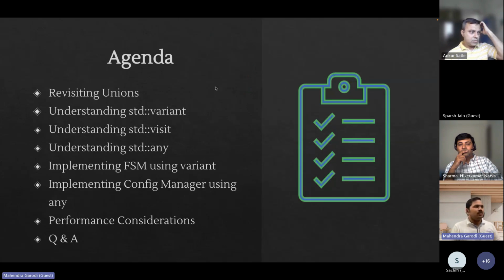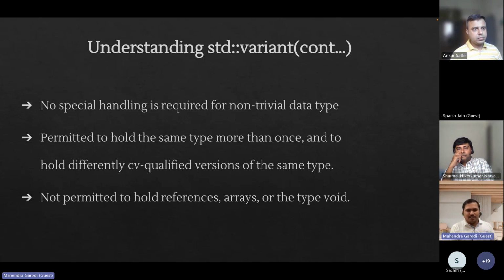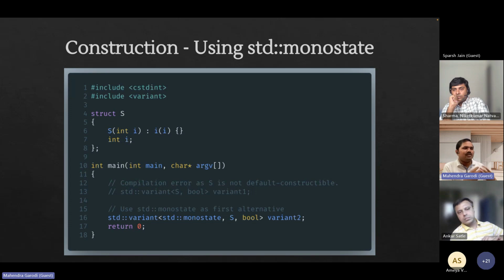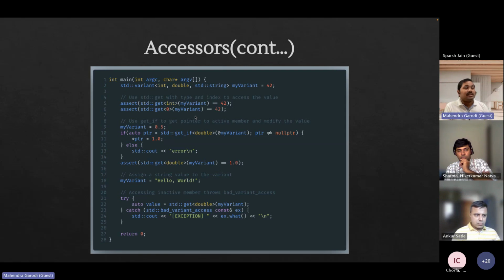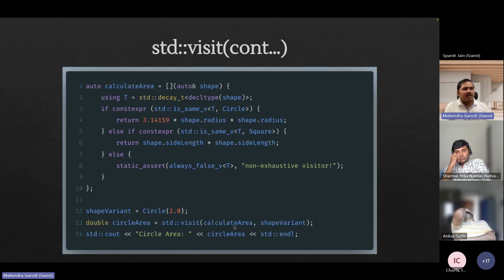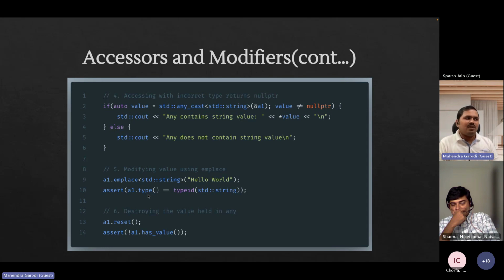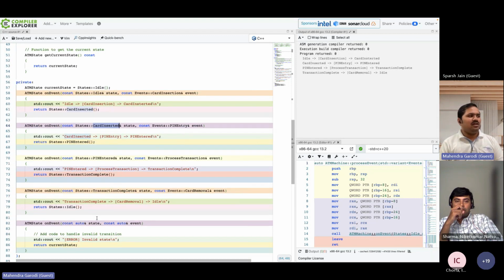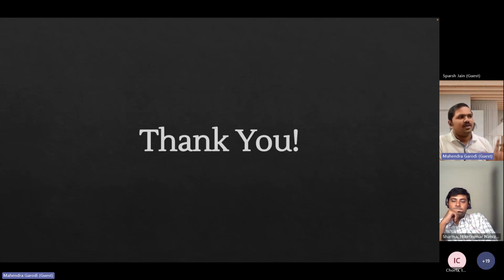[CppIndia][Tech Talk] Beyond Union - Applications of std::variant & std::any by Mahendra Garodi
Abstract:
In this talk, we'll look at how C++'s std::variant and std::any go beyond basic unions. These tools help handle different types of data in a smarter way. We'll see how std::variant helps manage many options in a safer and more organized manner. We'll also explore std::any, which lets us hold various types of data without losing safety. With easy-to-follow examples, we'll uncover how these tools make complex things simpler and improve how errors are handled in modern C++ programming.

🎙Speaker Profile:
Name: Mahendra Garodi